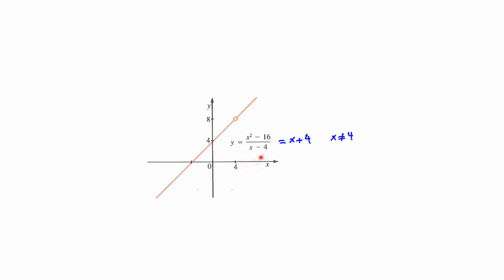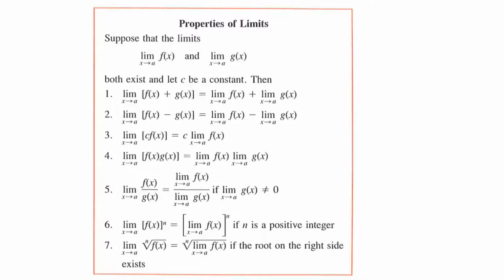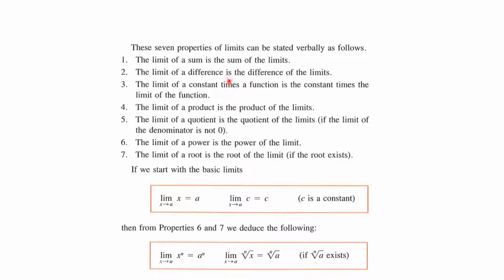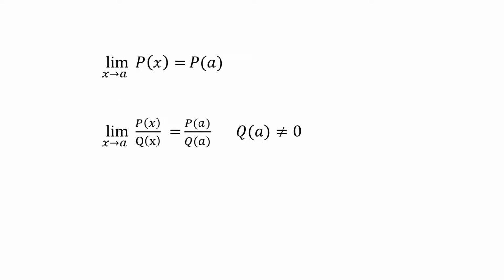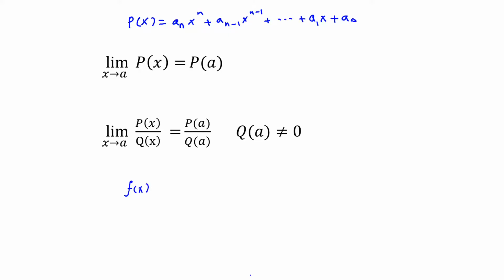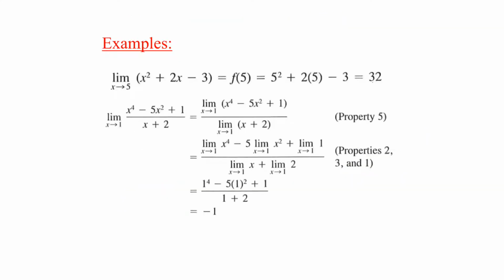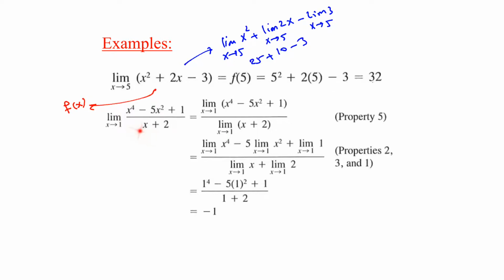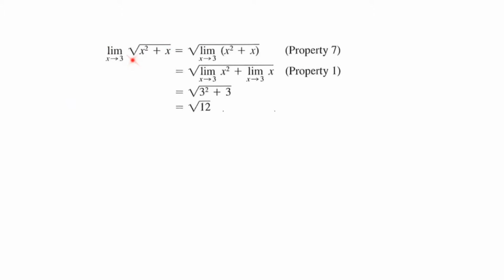Calculus and Vectors Properties of limits explained #3 Math Grade12 MCV4U1 Ontario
This video is about the explanation of the topic " Properties of Limits" in calculus and vectors.
Pascal Academy
499 16th Ave, Richmond Hill.
L4C 7A7